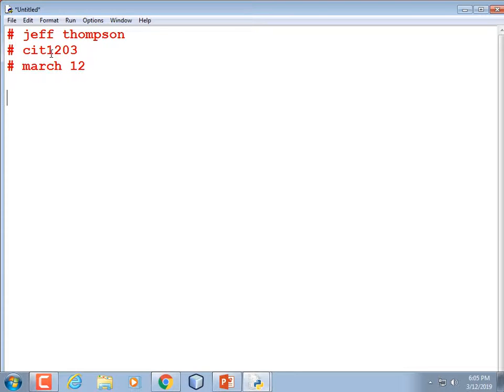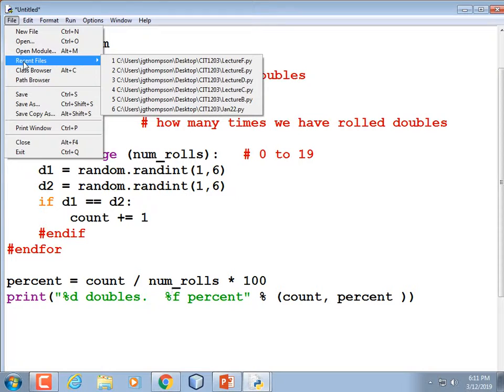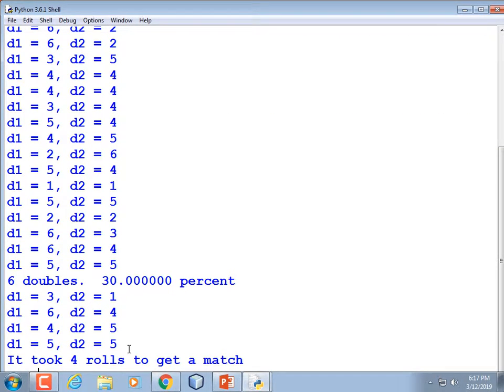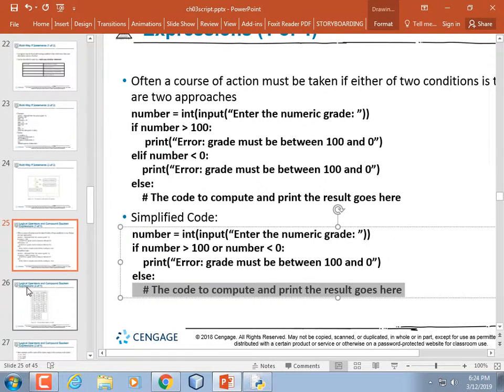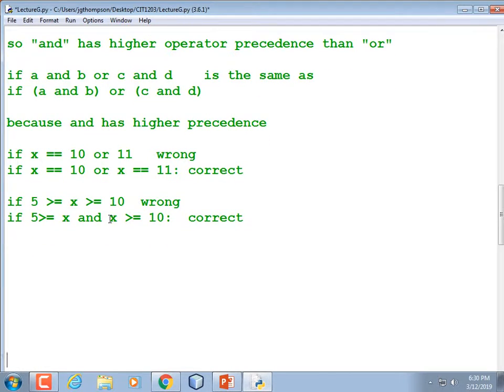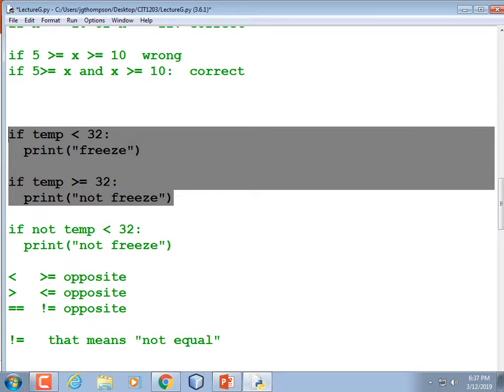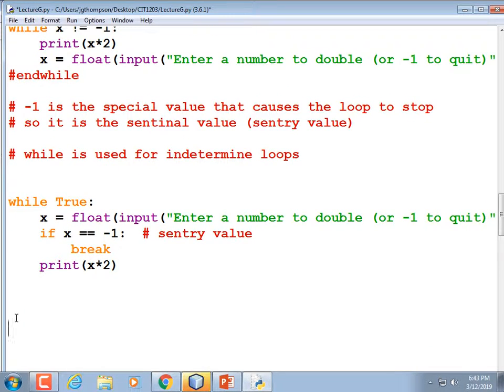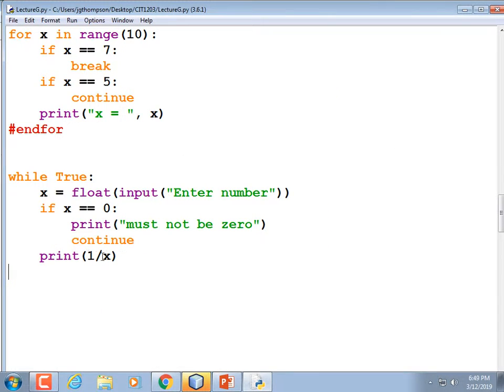CIT1203#3174 G - Chapter 3 - Loops (03-12-19)